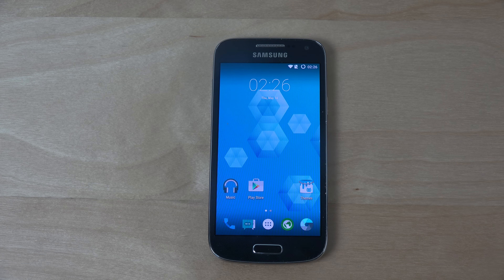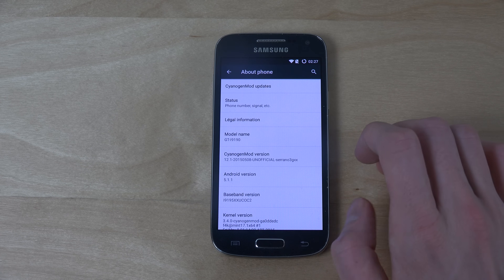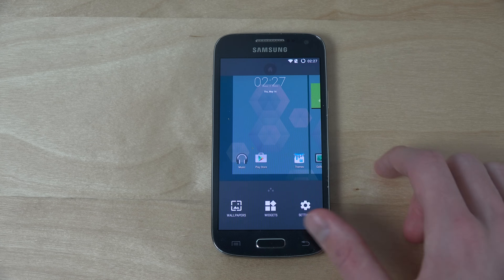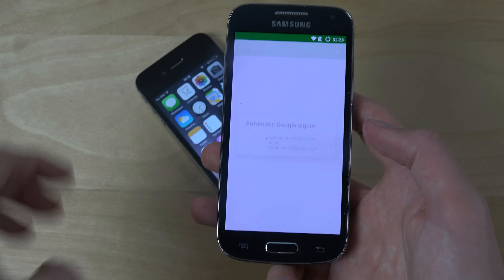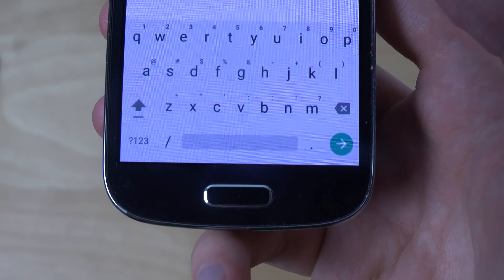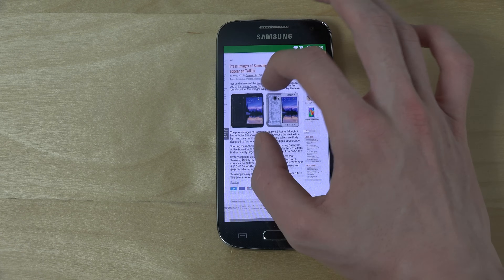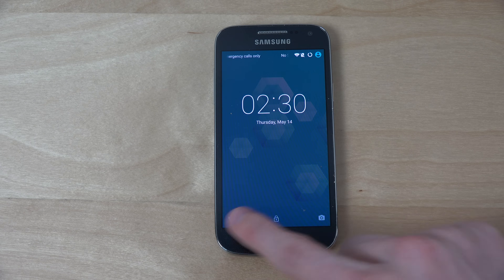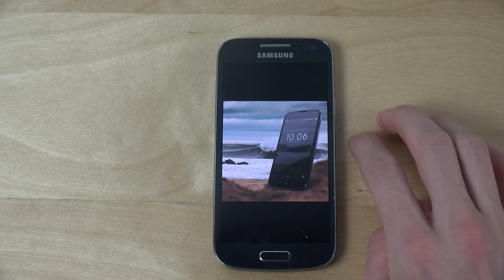Samsung Galaxy S4 Mini Android 5.1.1 CM 12.1 - Review (4K)